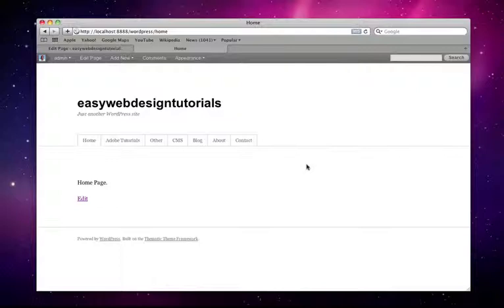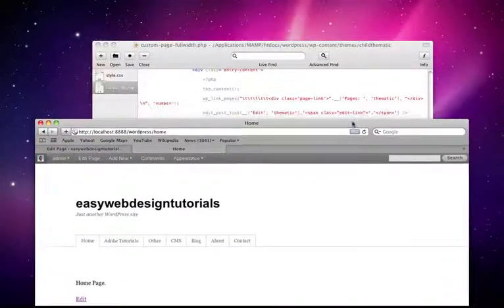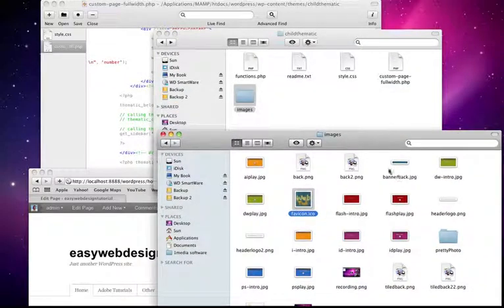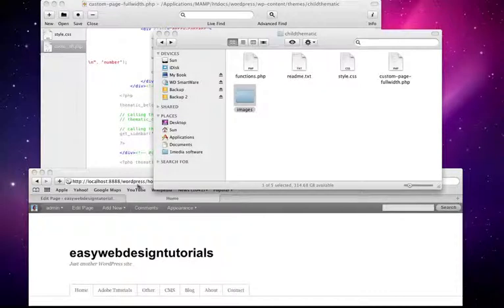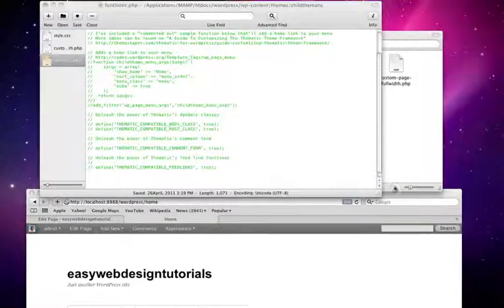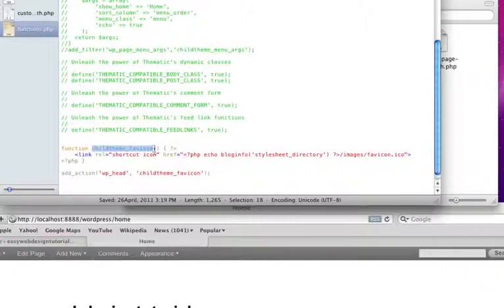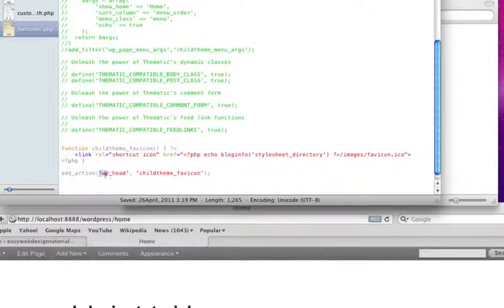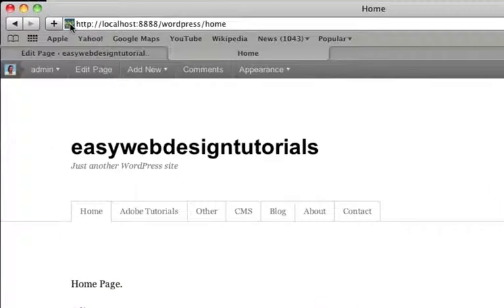Adding a favicon to Thematic theme in Wordpress - part 9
I am adding a favicon to the Thematic theme in Wordpress.